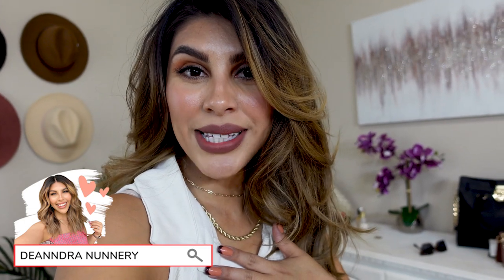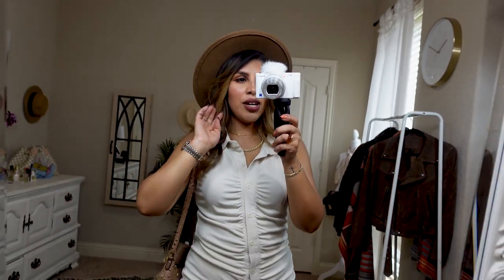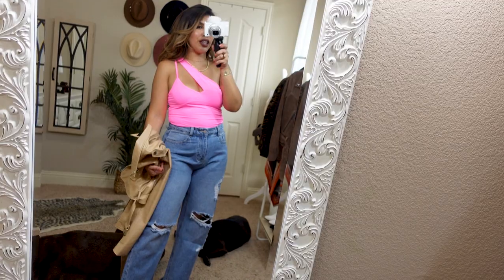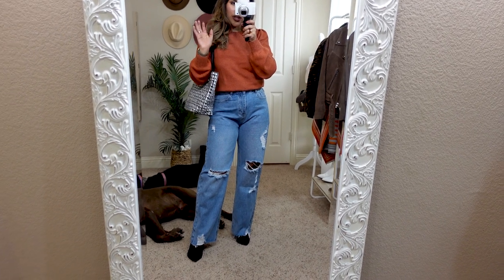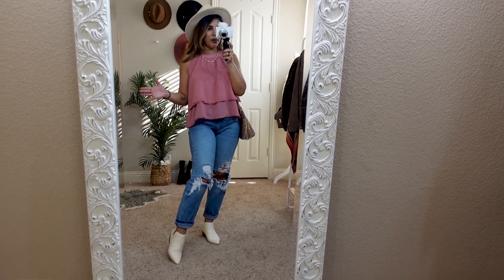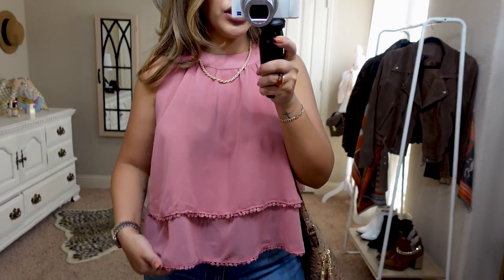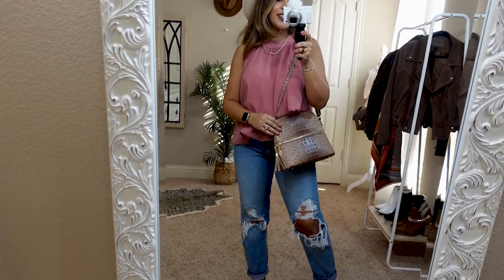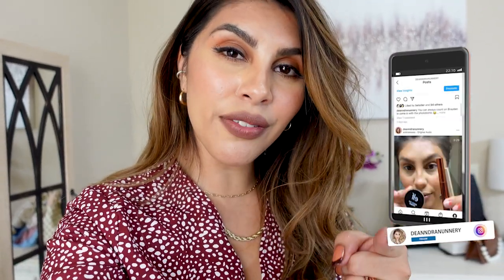13 HEAD TO TOE AMAZON FALL OUTFITS! | AMAZON FALL FASHION HAUL 2021 | AMAZON FASHION FINDS FALL 2021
Y'all I found so many great amazon outfits!! Hope these transitional looks helped  you out!!

HATS:
BROWN/LEOPARD HAT (AMAZON)
BROWN WESTERN BELT (WALMART!!)
BLACK FELT HAT (SIMILAR)
CREAM FELT HAT

HANDBAGS:
COFFEE CROC DOME
BLACK DOME
TWEED TOTE SET
REPLACEMENT STRAP
KET SPADE BUCKET BAG
BUCKET BAG AMAZON BRAND
QUILTED SMALL BAG
DARK BROWN CROC BAG (SIMILAR/SAME BRAND)
CREAM TOTE SET

SHOES:
OVER THE KNEE BOOTS
CONVERSE DUPES (WALMART FIND!):
CONVERSE DUPES (AMAZON FIND)
2 STRAP HEELS
SNAKE SKIN BOOTIES (SIMILAR)
SCRUNCH KNEE HIGH BOOTS
CREAM BOOTIES

OUTFITS:
TWISTED CHAIN NECKLACE SET
ROUCHED BUTTON DRESS
LONG SLEEVE ROUCHED BUTTON DRESS
NEON MOTORCYCLE TEE (ORDERED MEDIUM SO SUUPER OVERSIZED!)
ABSTRACT NEON BODYSUIT
WIDE LEG JEANS
CROCODILE MOTO JACKET
ORANGE SWEATER
ACORDIAN RUFFLE ROMPER
DENIM JACKET
SPOTTED HIGH NECK DRESS
FAUX SUEDE MOTO JACKET
SPAGHETTI STRAP BODYSUIT 2 PACK
RUFFLE SKORT
OLIVE COLLARD SWEATER DRESS
WHITE SIDE TIE TEE
FAUX LEATHER SKIRT
EMERALD DAILY RITUAL TEE
DAILY RITUAL MAXI DRESS
WALMART MOM JEANS
OLIVE SIDE TIE DRESS
SHORT SIDE TIE DRESS
LAYERED TRIM TOP
KNOTTED PEPLUM TOP
LEVIS 501 STRAIGHT FIT JEANS